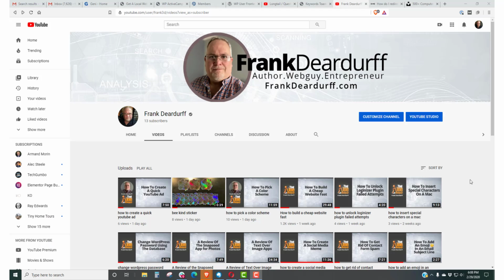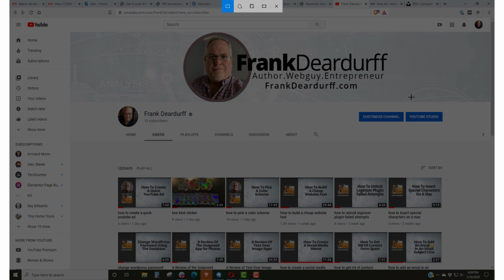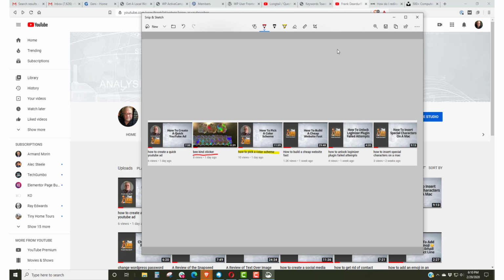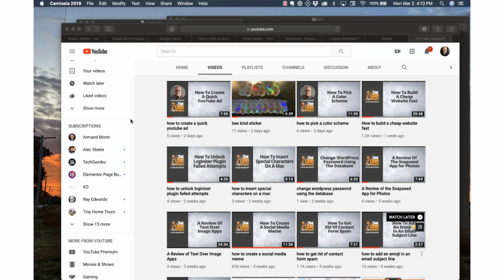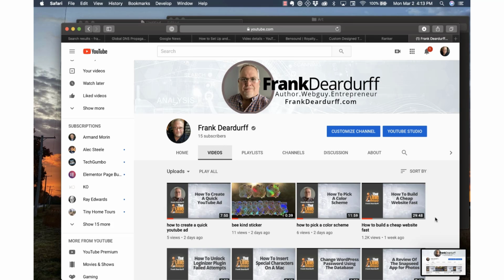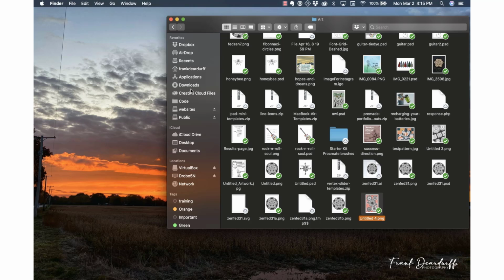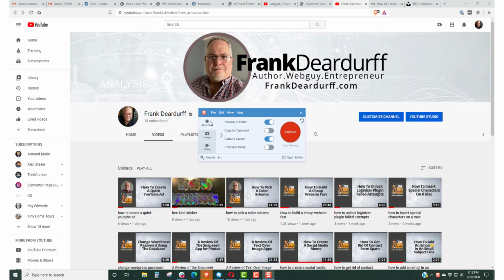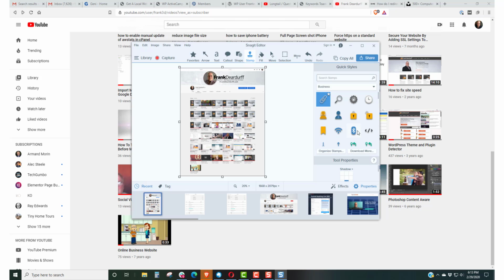how to screen capture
In this video I show you how to screen capture using the built in software on a PC or on a Mac and using software that is available on both platforms.

How to screen capture If you are looking for how to screen capture, then watch this video to learn everything you need to know about how to screen capture.